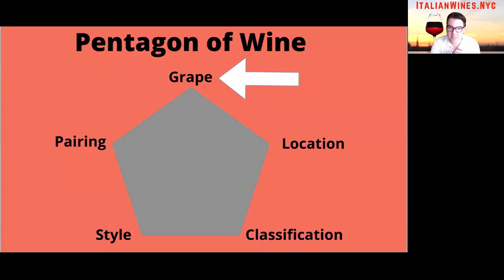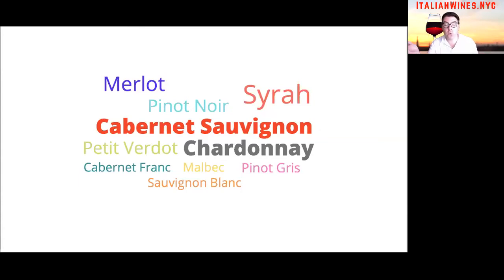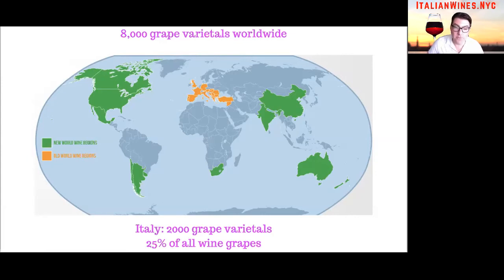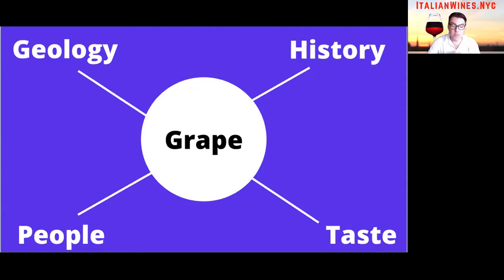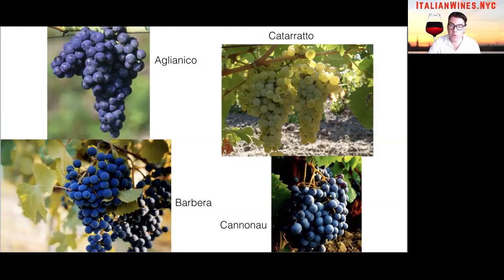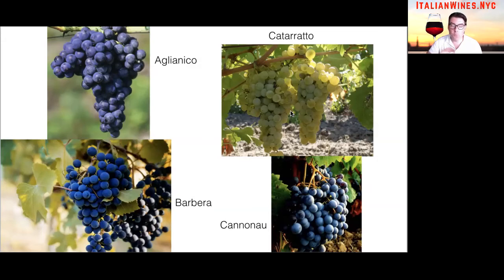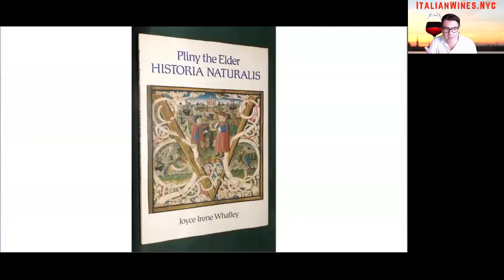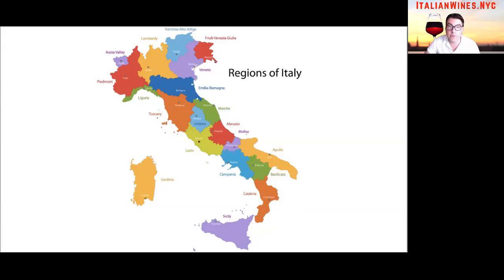Italian Wine Course Part 6: Native Grapes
Welcome to the Italian Wine Course Part 6! In today’s lesson we’re going to cover the essential topic of Native wine grapes of Italy. We’ll cover what native wine grapes are and why they’re important because they will affect not only the way you think about italian wine and wine in general, but it will probably change the way you taste wine for the rest of your life. Which is really exciting…

Native grapes get their own corner on the pentagon because apart from the location of the vineyard, the grape varietal has the biggest impact on the taste of the wine in your glass.

So I like to begin this lesson with a Trick question: Is Cabernet Sauvignon a grape or a wine?

The answer is both.

Cabernet Sauvignon is the name of the red grape varietal that turns into Cabernet Sauvignon wine.

Sauvignon Blanc, Merlot, and Chardonnay are also French grape varietals.

Today they are called international varietals because countries throughout the world cultivate these grapes and make wine with them. But just know they originate from France and are technically native grapes from France.

Depending on who you talk to, you get a different estimate as to how many native grapes exist in Italy….I’ve numbers from 500 to more than 2,000 and the fact is that no one really knows the exact number and probably no one will ever know. But even if it turned to be just 500 varietals, you still can’t learn them, I can’t learn them all, but it will be fun trying.

Because it’s not that important for you to memorize 500 different native grape names…it’s more important that you taste as many of them as you can…when it comes to wine…tasting is just as important if not more so than reading about wine.

Think of it this way:

One sip of good wine contains all the words in a chapter. One good bottle contains all the ideas of a book.

So what exactly is a native grape?

A grape used for winemkaing that has been growing in the same place for at least a thousand years…many native Italian grapes have been growing in italy for 3,000 years.

Over that time, the grape has developed a relationshionship between the soil, the climate, and the terrain that produces a unique wine with distinct flavors, textures,and aromas.

Native grape varietals could also be thought as local wines because they’re directly attached to the people that inhabit the same place as that grape varietal. Grape varietals can become extinct and so its the local winemakers that value the traditions of their culture and value what was left to them by their ancestors to pick up the torch and make wine with these grapes.

Pliny the Elder, a roman author and naturalist wrote about the abundance of wine grapes all over the peninsula in a book called Historia Naturalis or Natural Histiory…and that was written 2,000 years ago… And documented many native italian grape varietals in his book. So native wines have been a part of the peninsula for thousands of years: that’s why the greeks called Italy-enotria-the land of wine.

You’ve seen this regional map of italy before in a previous video. Inside every region you’ll find its own native grapes.

Some varietals like Sangiovese and Montepulciano, you’ll find all over Italy, while some varietals are found in many southern regions like Aglianico.

But then there are varietals like Perricone which can only be found in Sicily.

Then you’ve got varietals like Cannonau from Sardinia which was once thought to be Grenache from France or Garnacha in Spain, but recently discovered that Cannonau is its own distinct grape, native to Sardegna.

Out of all the lessons of this Italian wine course, this could be the most important one.

Go watch the Italian Wine Regions Crash Course!

*Get A Case Of Artisanal Wines From Italy delivered straight to your door:*